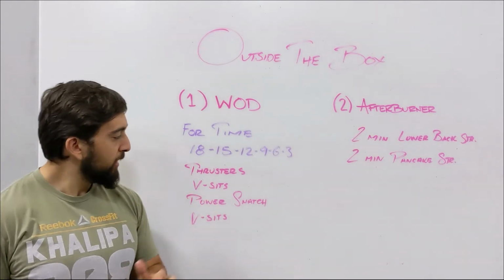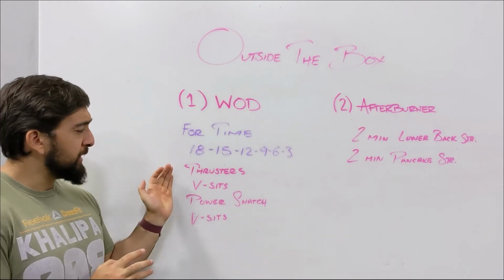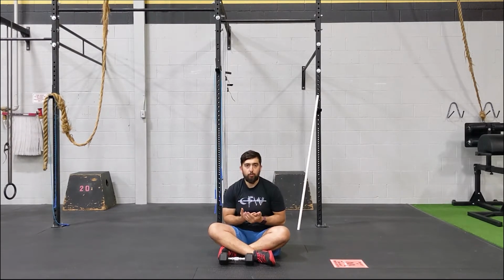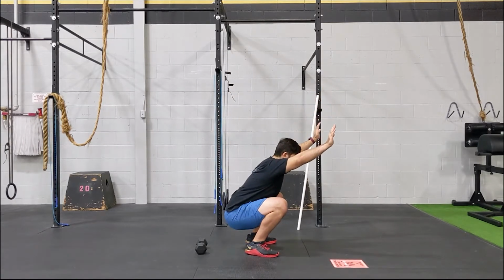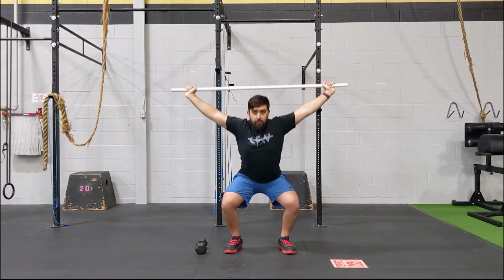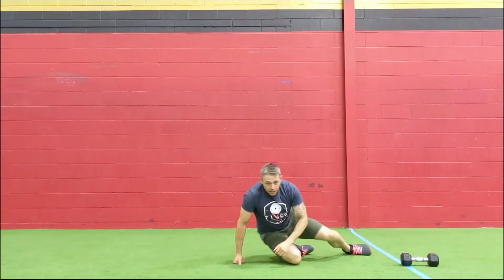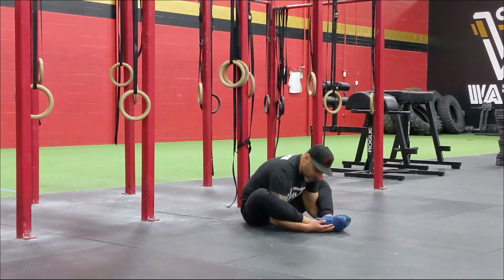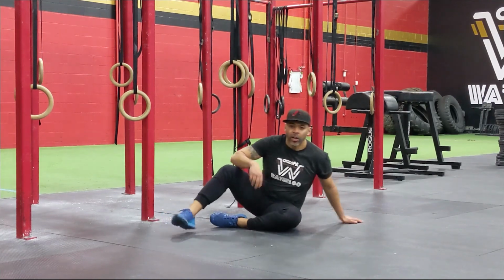OUTSIDE THE BOX // THURSDAY 10.15.2020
3 Rounds
10 Alternating Arch Raises
10 Deadbug Arm Raises
10 Alternating Reverse Lunges

1 set
20 Wall Squats
5 Overhead Squat (10 sec Holds)

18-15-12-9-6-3 reps for time of:
Thrusters
V-sits
Power snatches
V-sits

2 min Lower Back Stretch
2 min Pancake Stretch